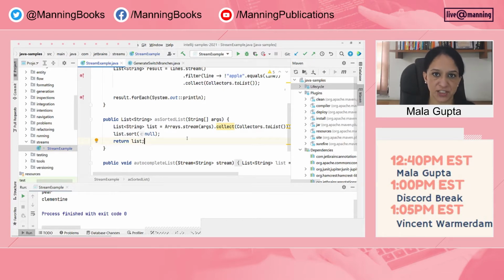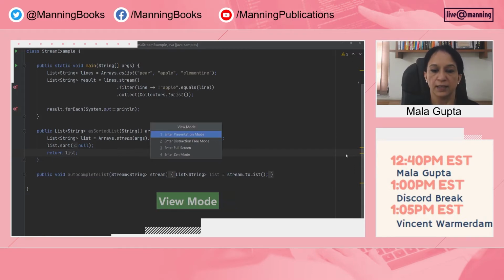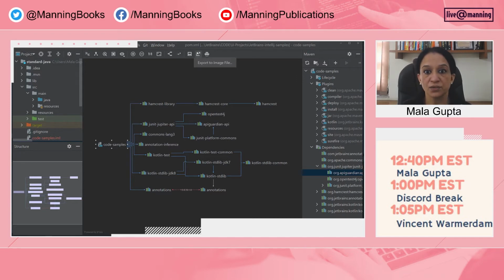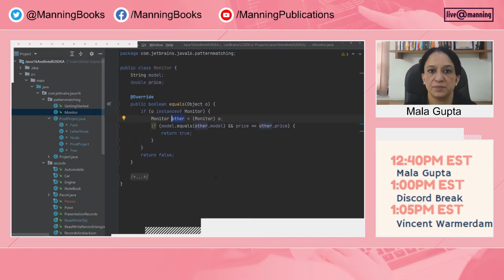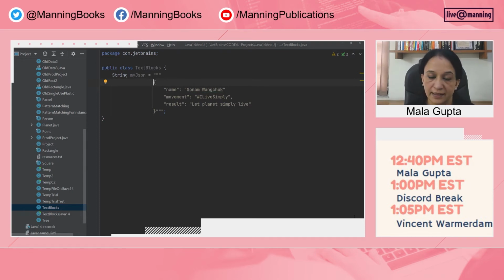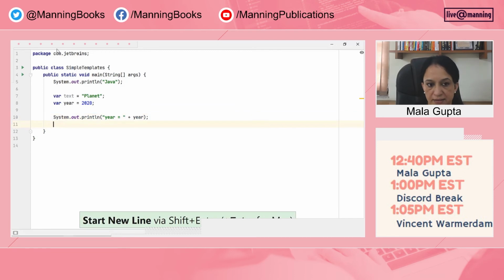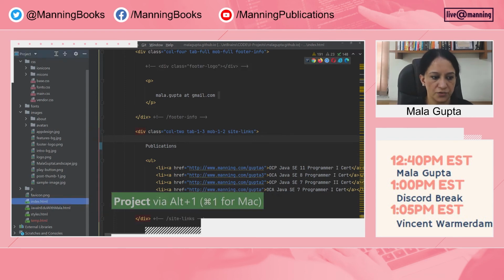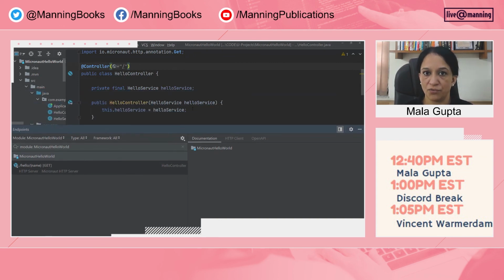Developer Productivity Overdrive: 20 IntelliJ IDEA features in 20 minutes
Developer Productivity Overdrive: 20 IntelliJ IDEA features in 20 minutes is presentation by Mala Gupta, author of Java SE 11 Programmer I Certification Guide , from the live@Manning Developer Productivity Conference, June 15, 2021

About the presentation:
IntelliJ IDEA, an IDE for enterprise JVM developers, can not only make you more productive but also make your development enjoyable. To let you develop with pleasure, IntelliJ IDEA integrates the best features, tools, and functionality and also includes thought-out UI/ UX. Stay in the flow of developing your applications, use all the integrated tools you need, when you need them, without getting overwhelmed.

Join this fast-paced, live-coded session to see how IntelliJ IDEA can make you a more productive developer.